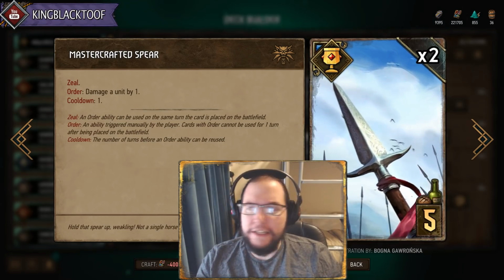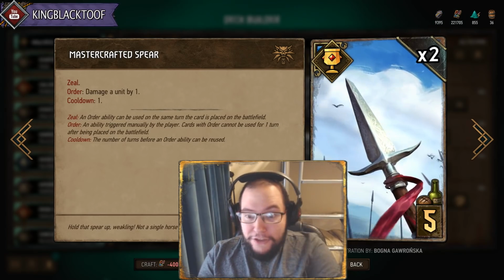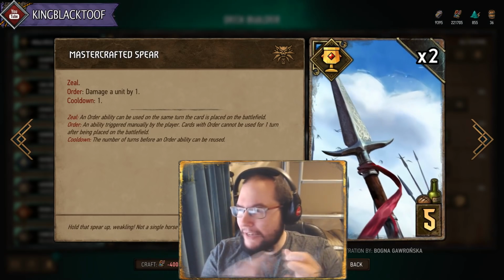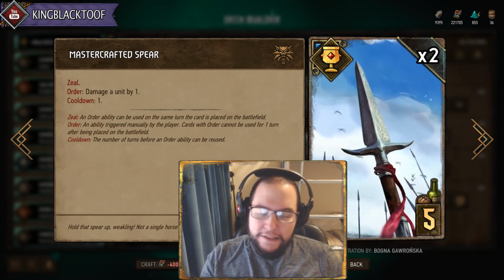Artifact Problems / Solutions Discussion | GWENT HOMECOMING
Game: Gwent: The Witcher Card Game Homecoming
Media: Gameplay Commentary
Mode: Multiplayer
Platform: PC
Genres: Digital Card Game